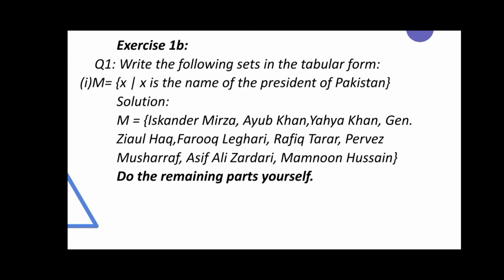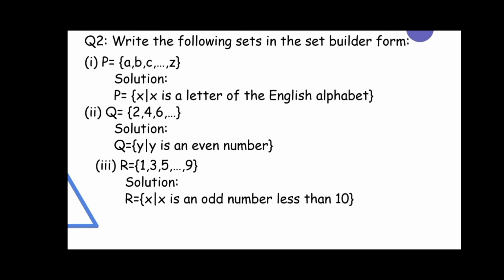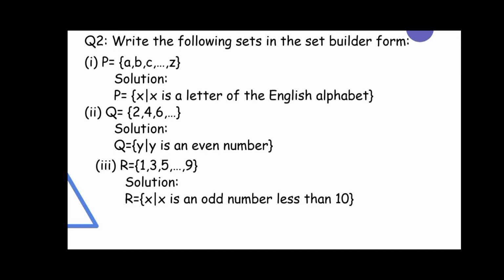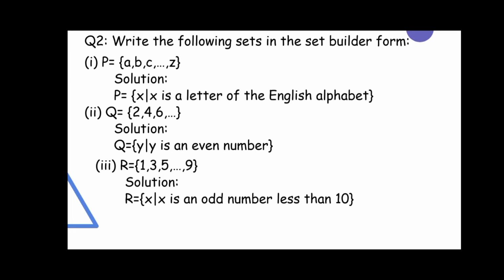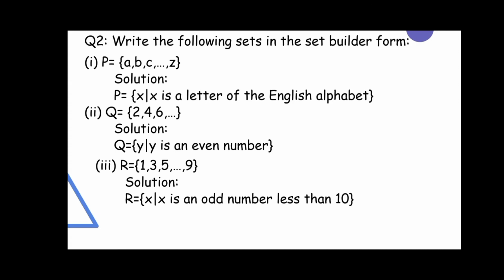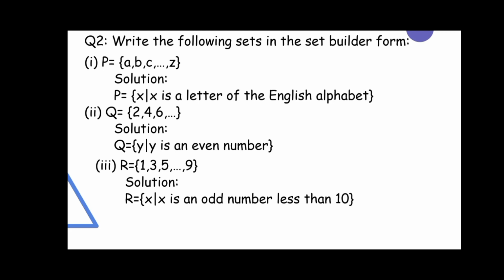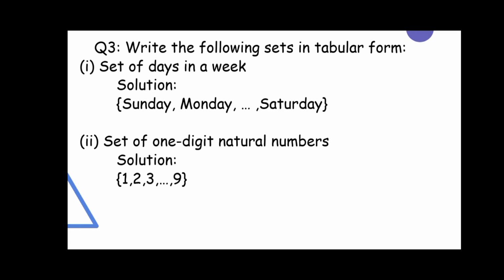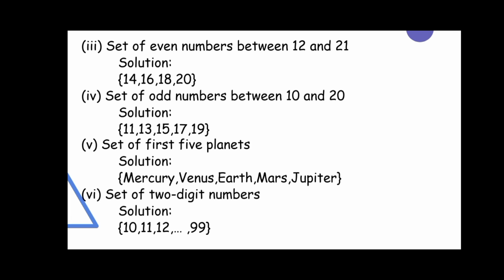Mathematics VI | August 2021 | Week 2 | Topic: Introduction to Sets DSSNK